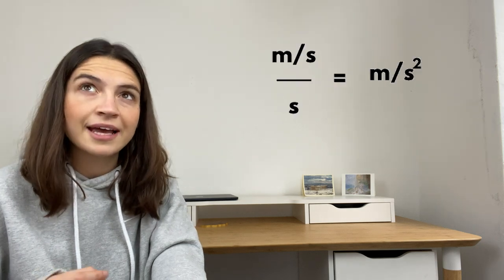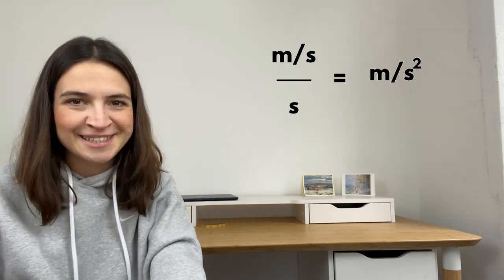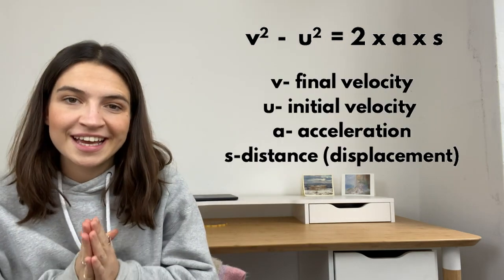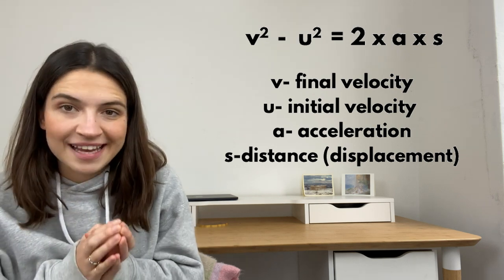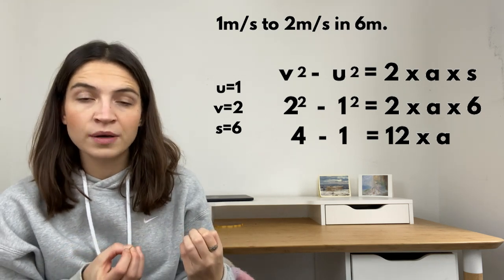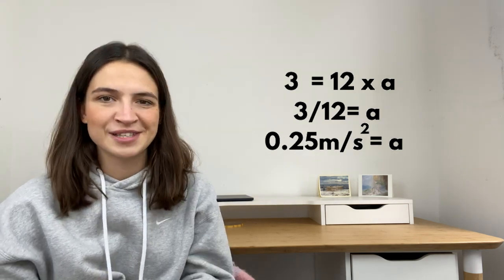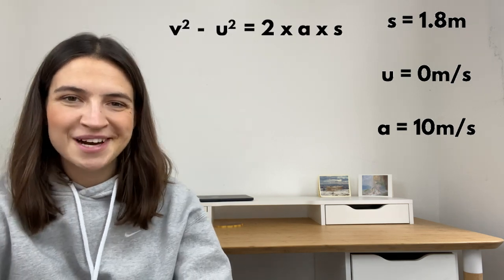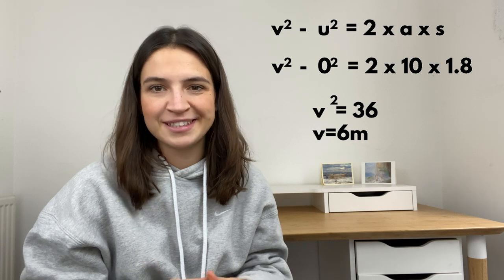Acceleration and SUVAT -GCSE Physics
📚 Acceleration & SUVAT Equations | GCSE Physics Explained 🚗💨

In this video, we will cover:

✅ Definition of Acceleration
Learn what acceleration is and how it relates to velocity change

✅ How to Calculate Acceleration
Understand how to apply the formula for calculating acceleration

✅ SUVAT Equations
Dive into the two key acceleration equations, commonly known as SUVAT equations, and see how they are used in motion problems

This video is perfect for GCSE Physics 9-1 revision and will help you master the concepts of acceleration and the SUVAT equations for your exams.